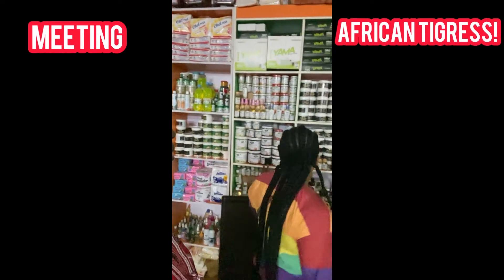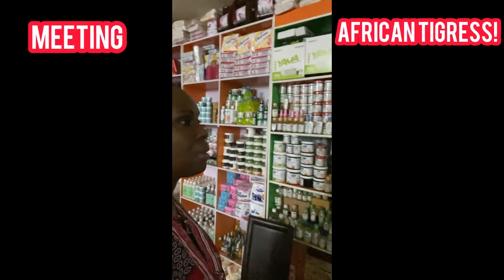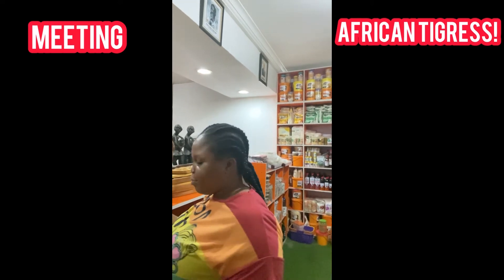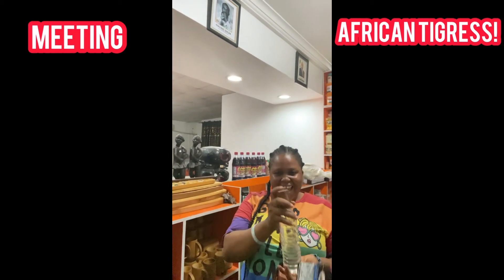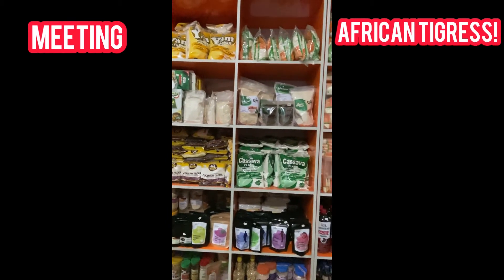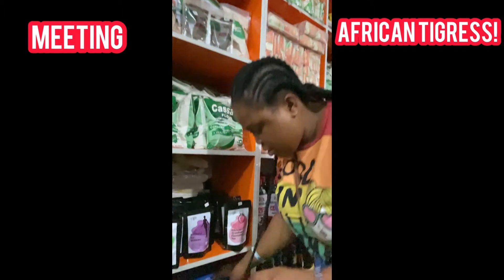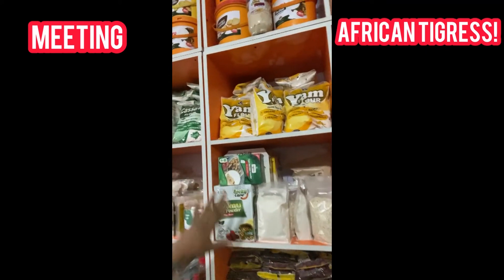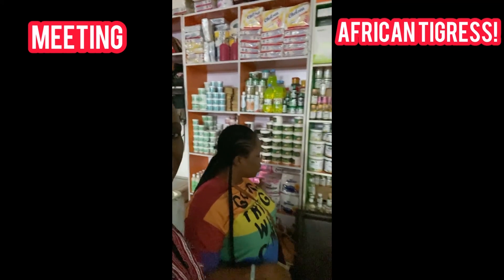Meeting AFRICAN TIGRESS And Touring The Made IN Akwa Ibom Showroom!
Hello everyone! Here's our new video where I was able to meet African Tigress! African Tigress is one of my favorite YouTubers on here to watch so being able to meet her in person was an amazing moment!!

This video was rather short, but don't worry we'll start delivering much longer videos in the future.